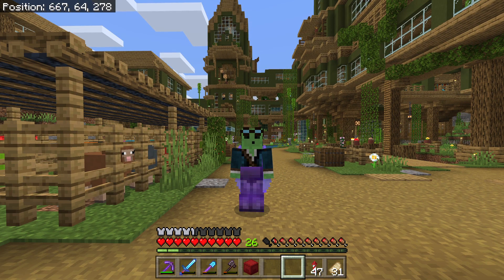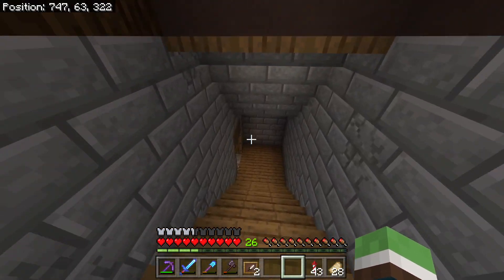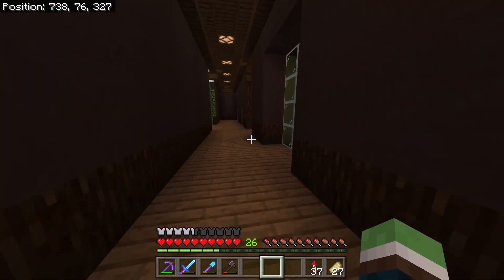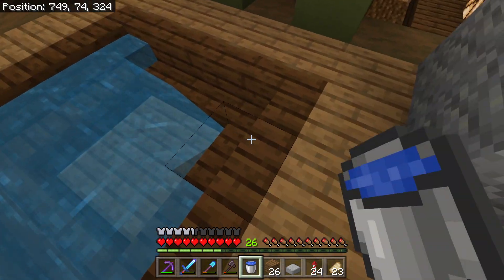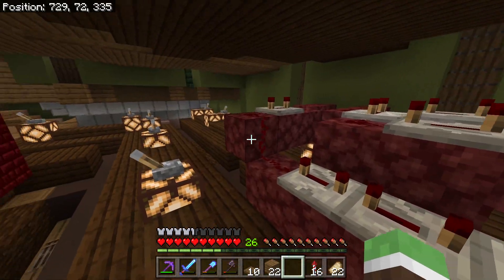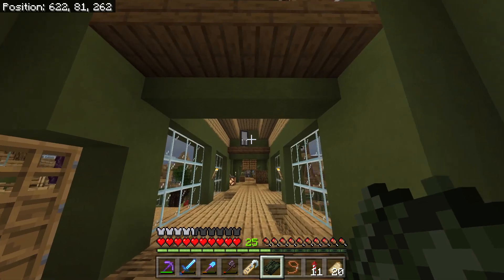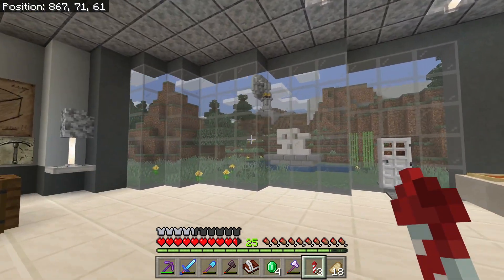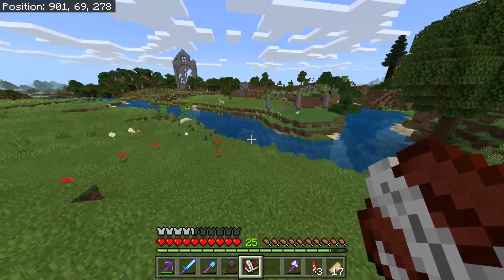Let's Play Minecraft - Ep.341 : Mansion Business!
Today we continue work on the mansion that never seems to be close to done!

About me and my world:
Race: Slime
Age: 24
Country: US
World Created In: Update 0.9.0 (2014)